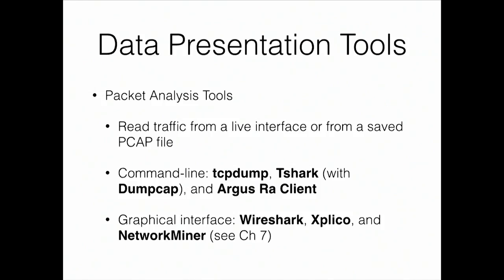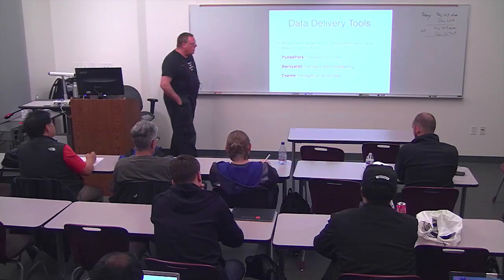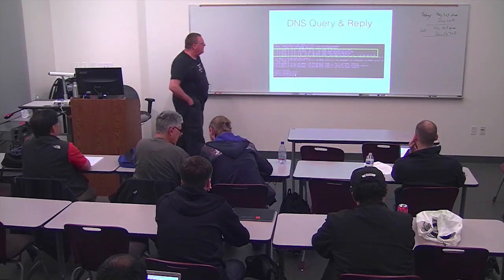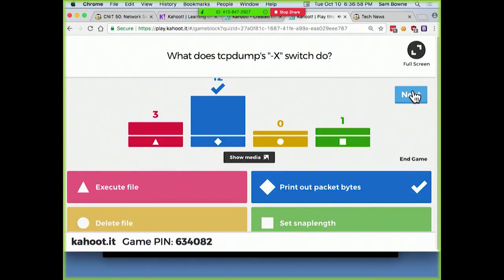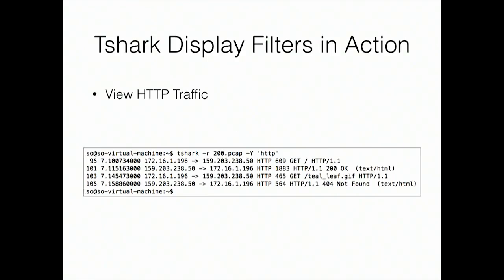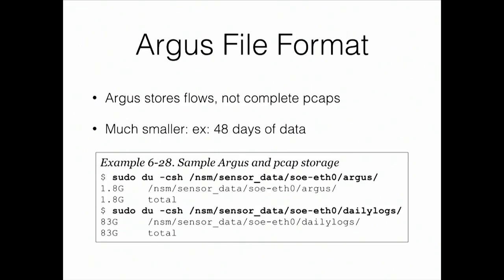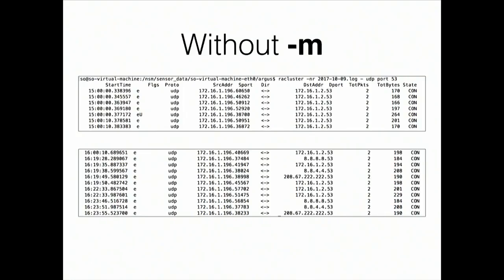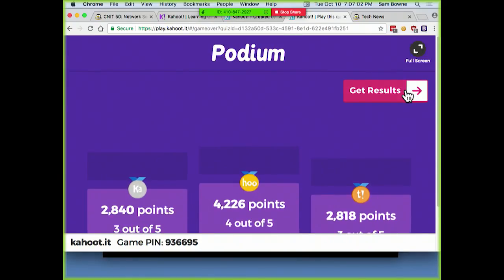CNIT 50 - Network Security Monitoring, October 10, 2017 Lecture